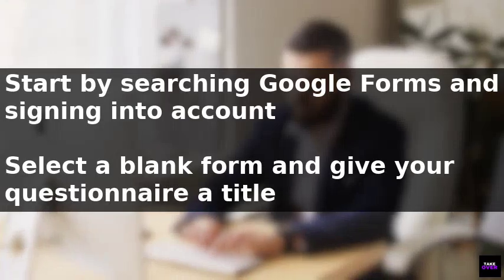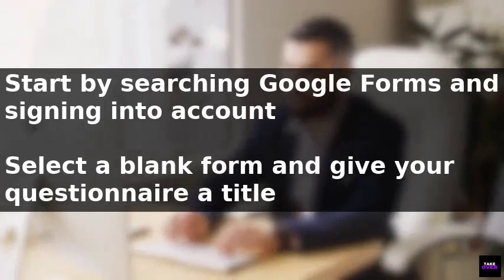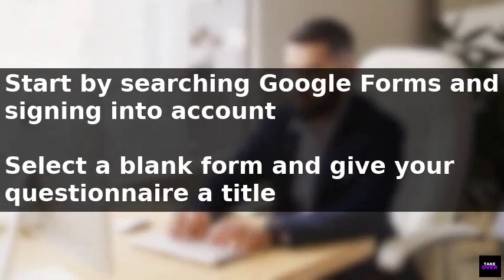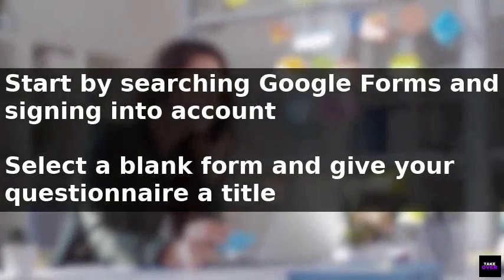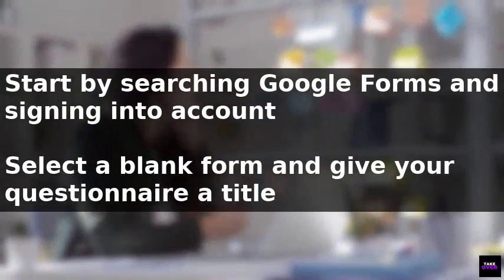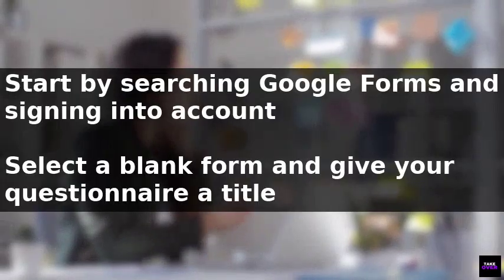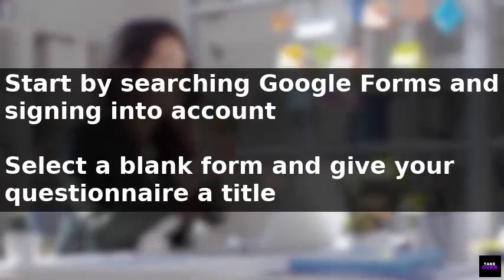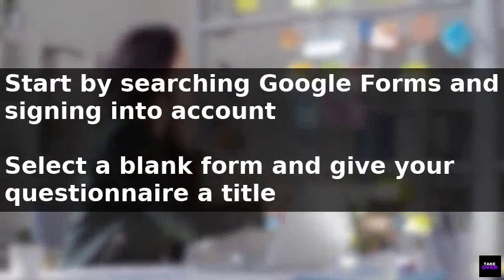How To Create Survey Questionnaire With Google Forms (2025)